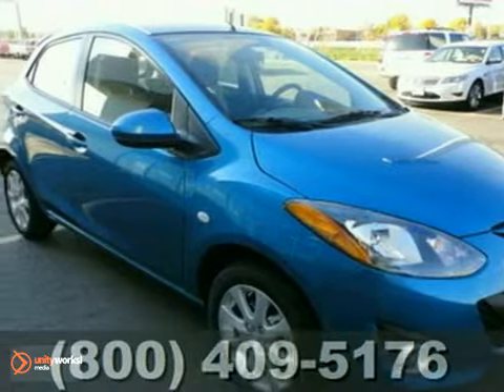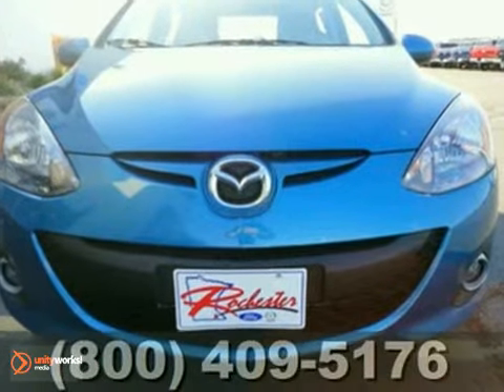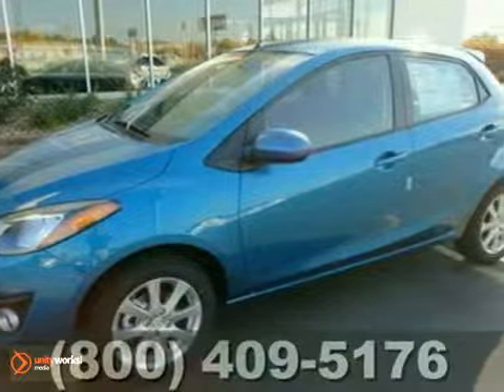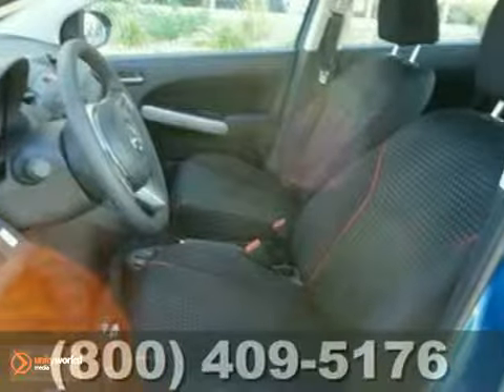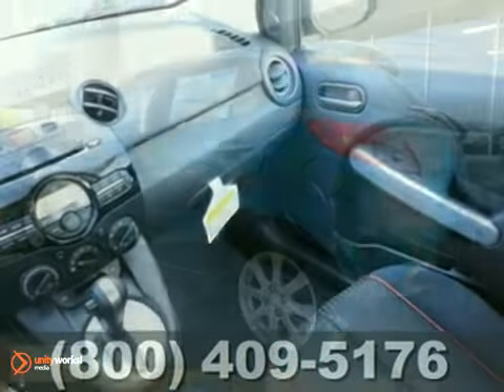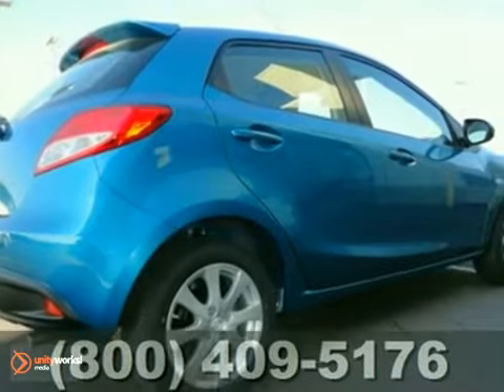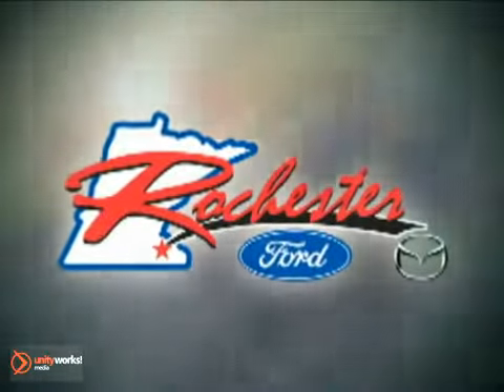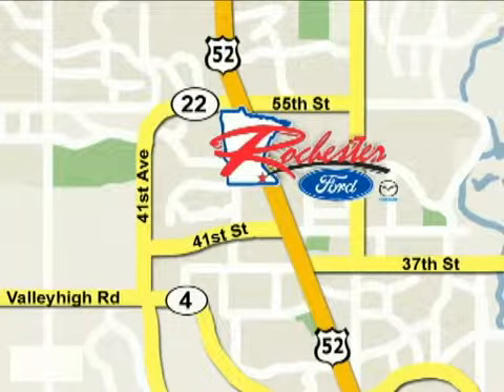2011 Mazda MAZDA2 M11207 in Rochester Minneapolis, MN SOLD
SOLD - If you are looking for real value on a great new car, Rochester Ford Mazda invites you to come in and test drive this 2011 Mazda MAZDA2, stock# M11207. We are conveniently located near Rochester Minneapolis, MN and known for our great selection, reliability and quality. Come take a look at this 2011 Mazda MAZDA2 today.

4900 Hwy 52 North
Rochester Minneapolis MN, video